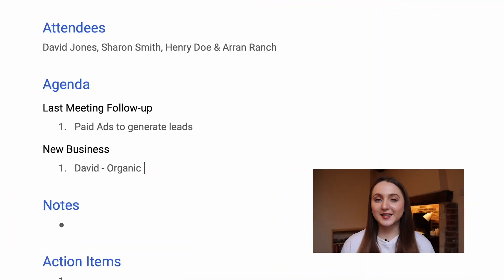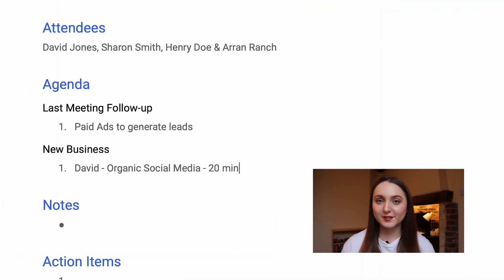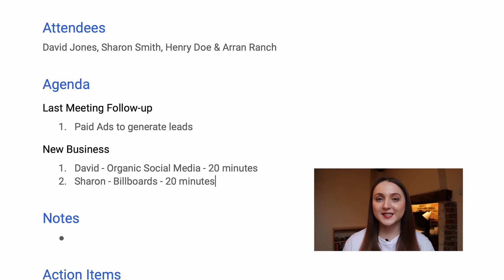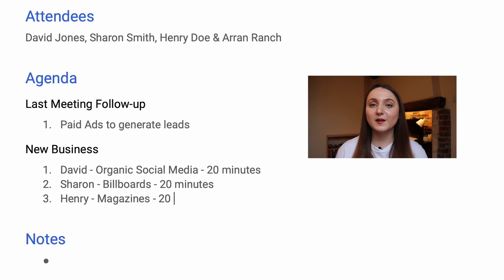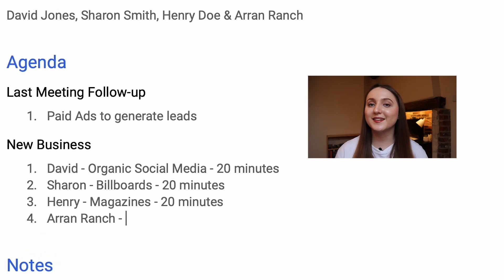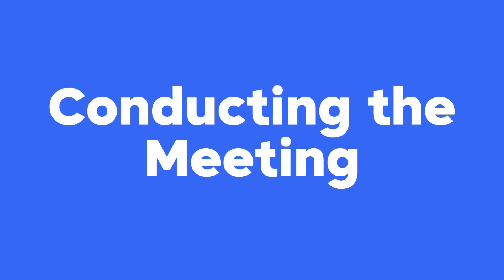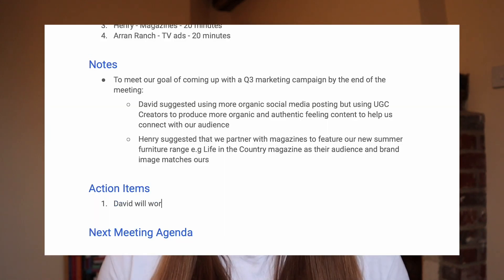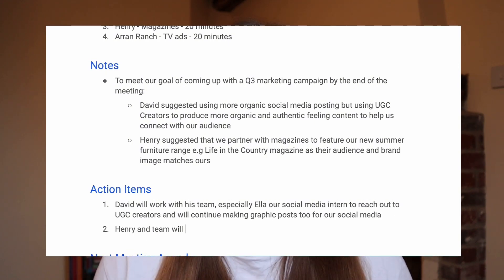How To Write An Effective Team Meeting Agenda (Tutorial & Free Template)